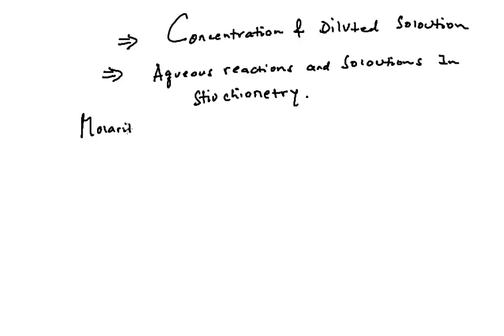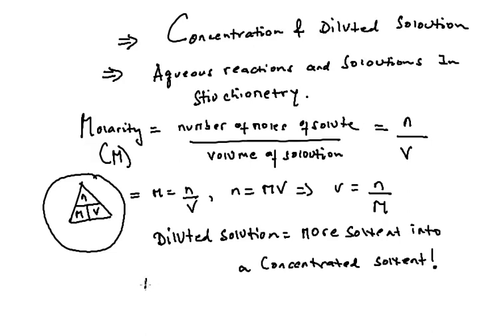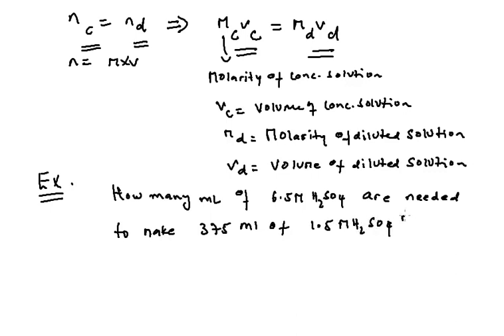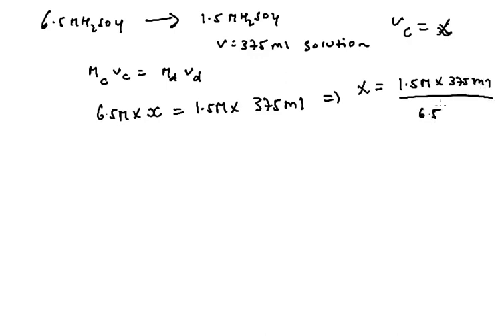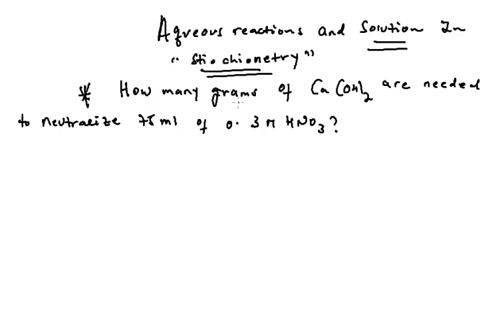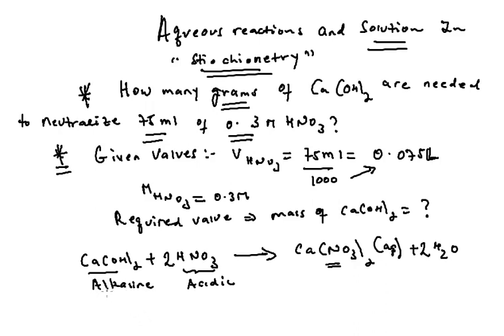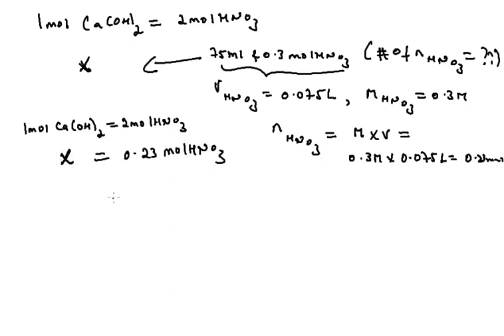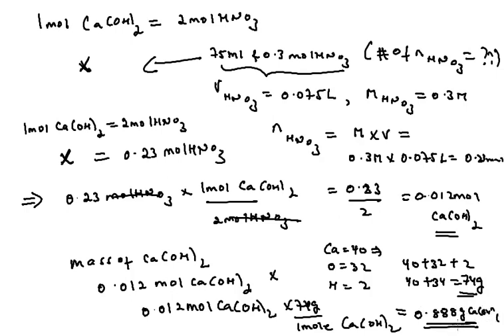Diiluted & Concentarted soultion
This  video presents  how to  prepare   diluted solution   from  concentrated  solutions . Additionally,   it  shows  examples of  integrating  chemical equations  into aqueous solution.